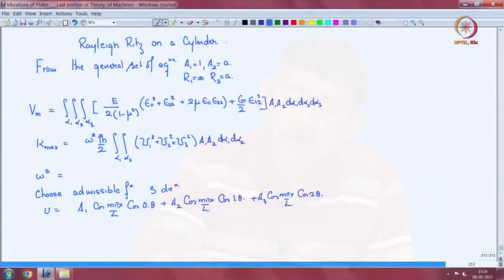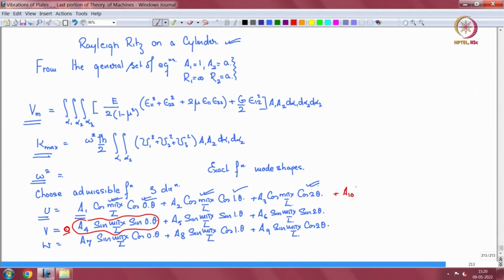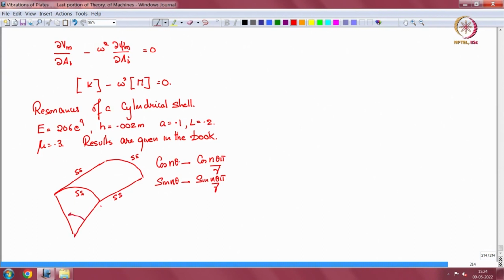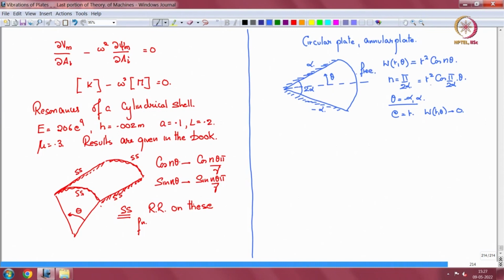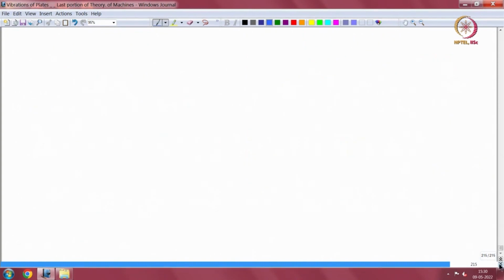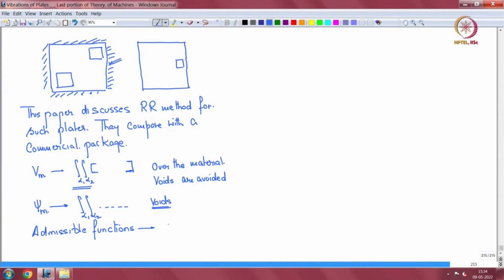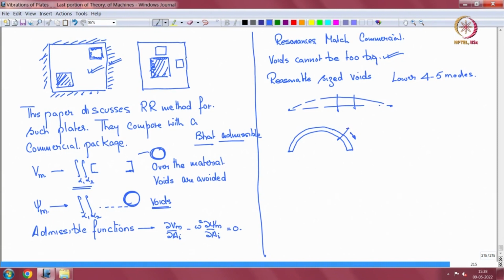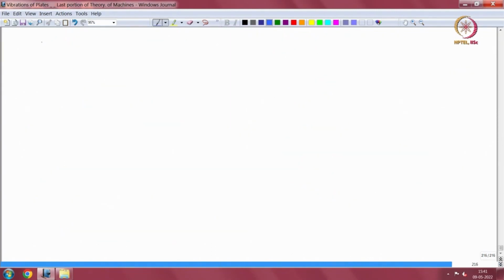Lec 46: Raylegh Ritz applied to curved structures.